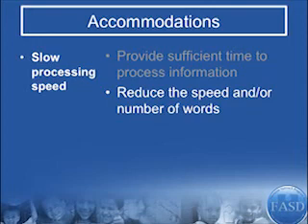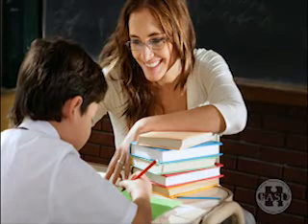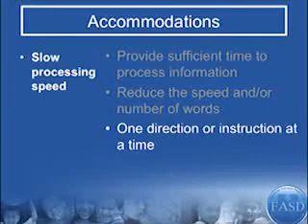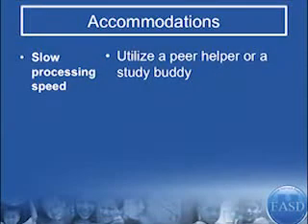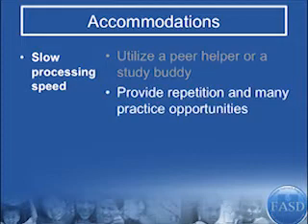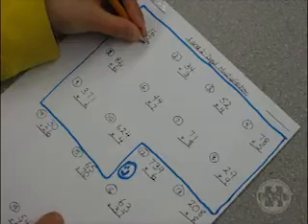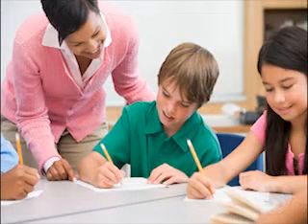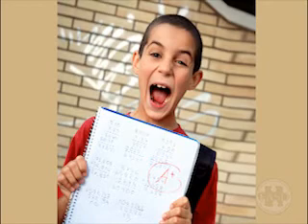Slow Processing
Many students with FASD have difficulty with processing and auditory pace.
This video provides samples of accommodations for the teacher to use.